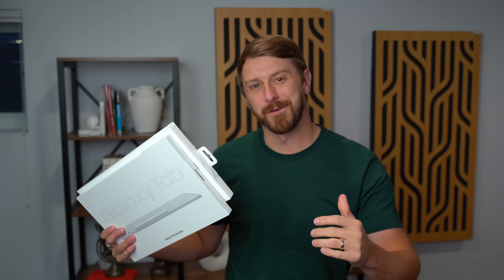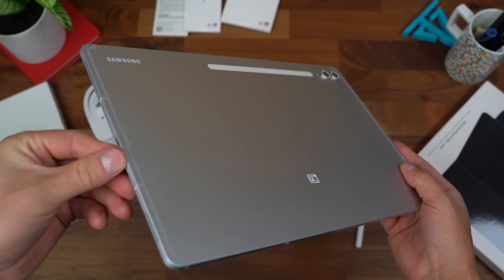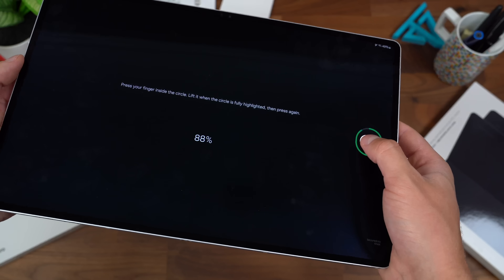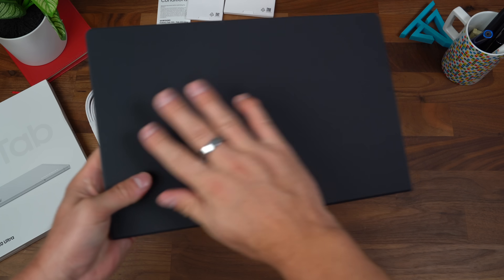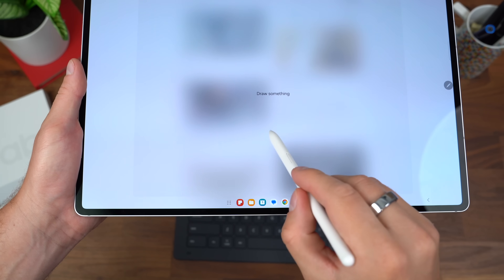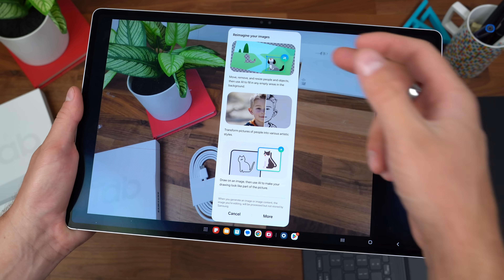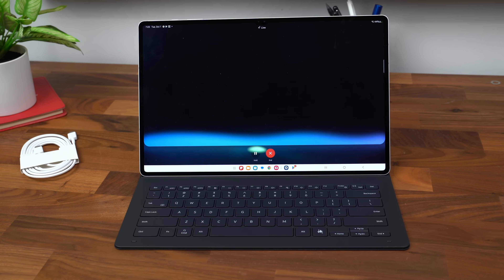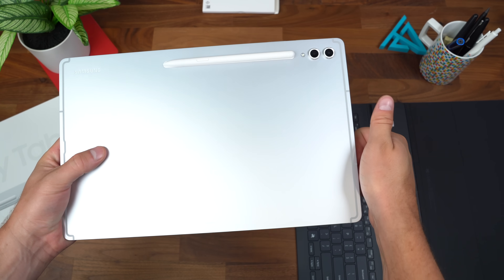Samsung Galaxy Tab S10 Ultra Unboxing!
Possibly the BEST Tablet you can get right now! Galaxy Tab S10 Ultra and S10+ Deals and Trade-In Deals
This is the new Galaxy Tab S10 Ultra from Samsung! Along with the announcement of the Tab S10 Plus, Samsung looks to deliver another premium flagship tablet with a large 12.4" AMOLED display!